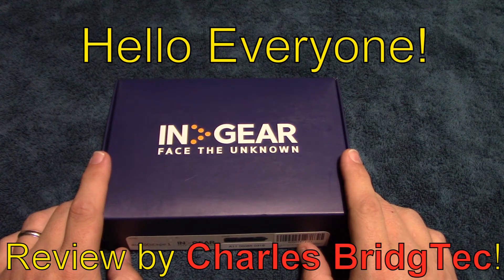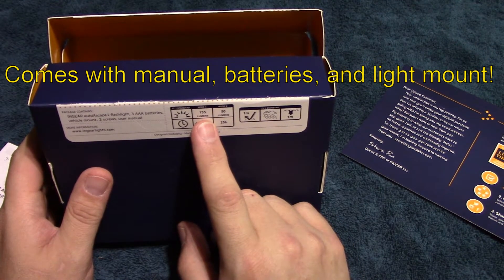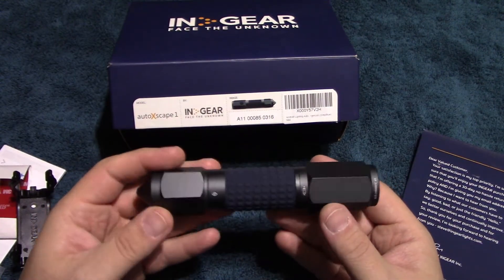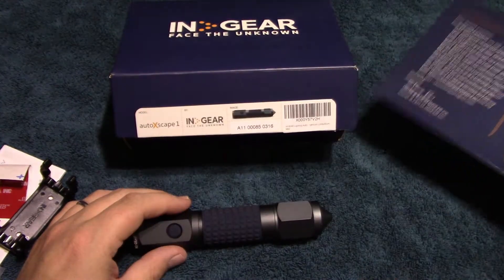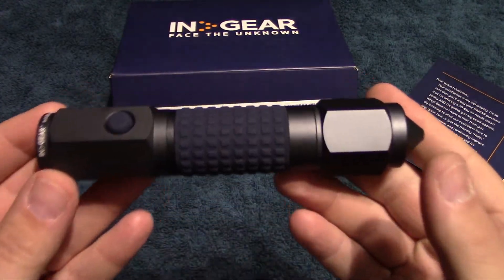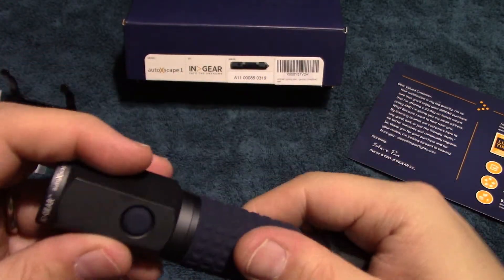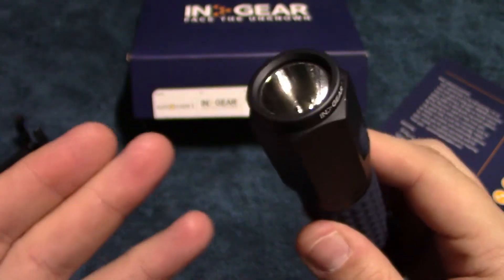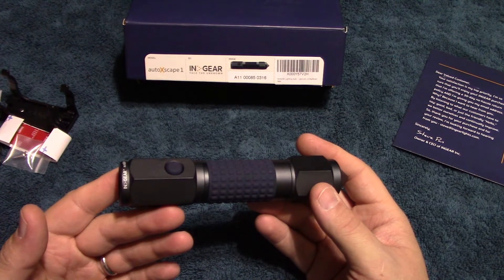AutoXscape 1 tool from InGear that no vehicle should be without!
This is a must have for anyone with a vehicle! This could be a life saving device/tool. It is well built, and bright enough to use if your stranded somewhere on have to walk in the dark from your vehicle. I highly recommend this for I will be placing mine in my vehicle!

Don't forget to use my special discount from the video to save $$!